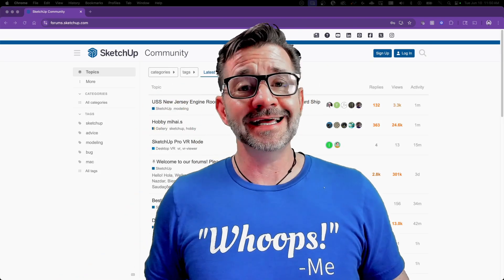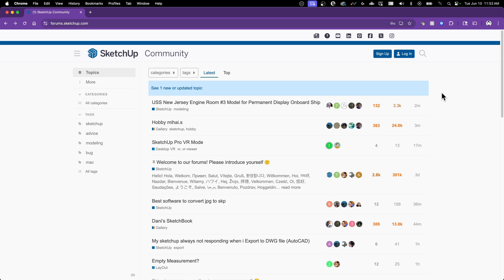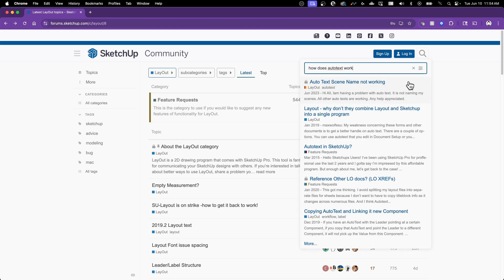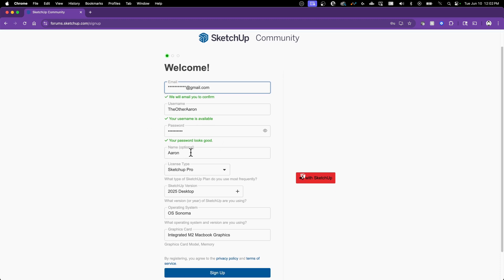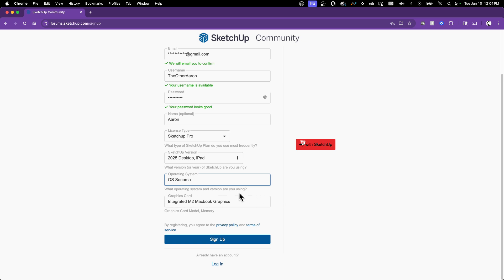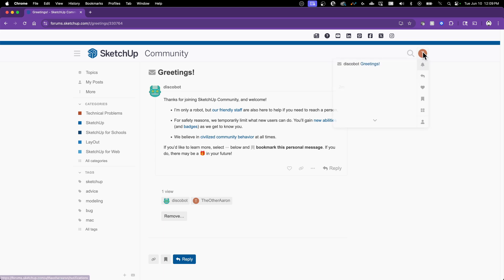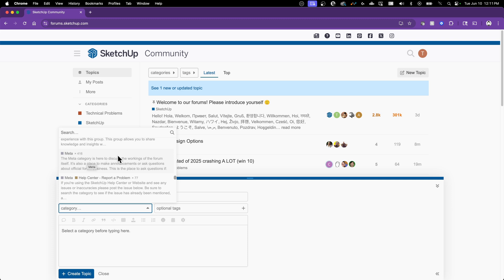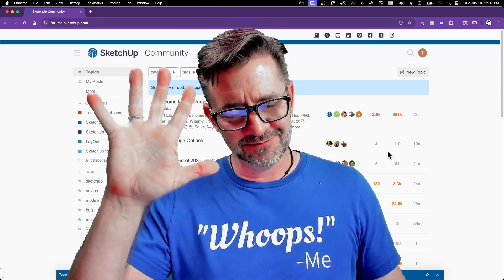Getting Started on the SketchUp Forum